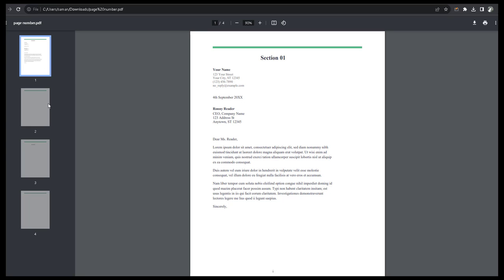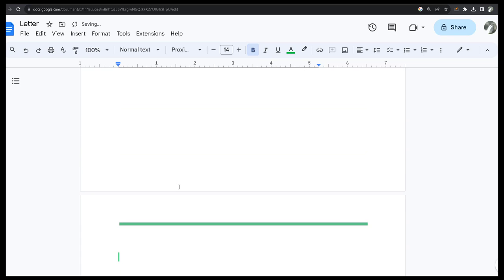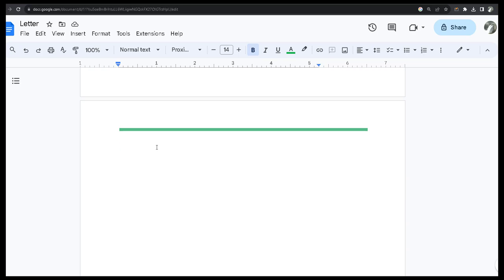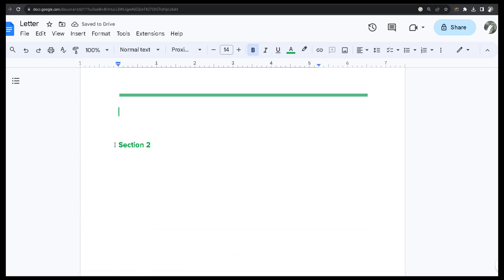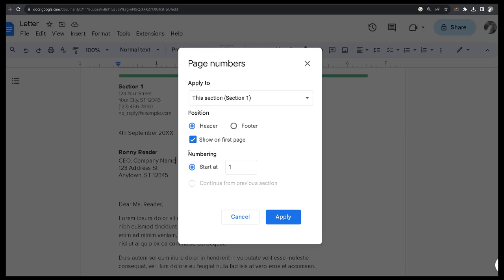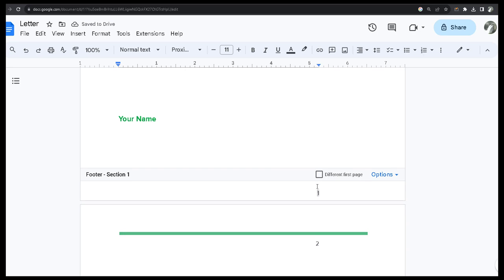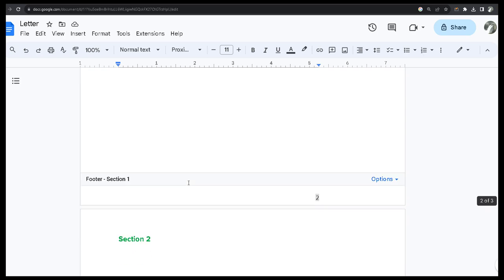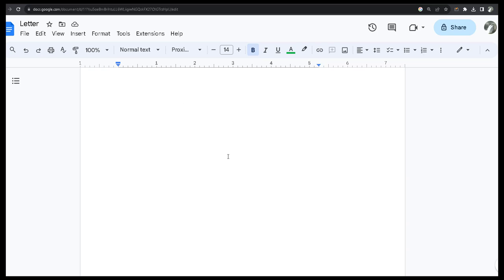How to Insert Roman Numbers as Page Numbers in google docs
I want to add Roman numbers as the page numbers in Google Docs i am trying to find out how to do this found  Google Docs didn't provide an automatic way to generate Roman numeral page numbers for the header or footer directly. Google Docs' features and capabilities may have been updated or changed since then, so you may want to check the latest documentation or Google Docs support for any new features related to page numbering.